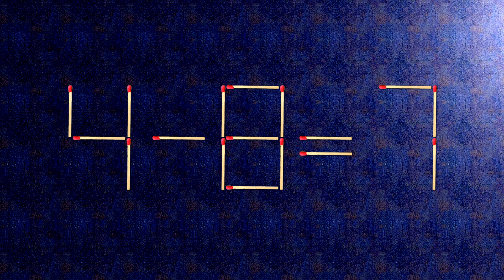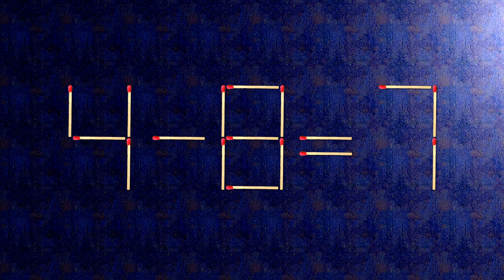👉 ANSWER HERE 4-8=7